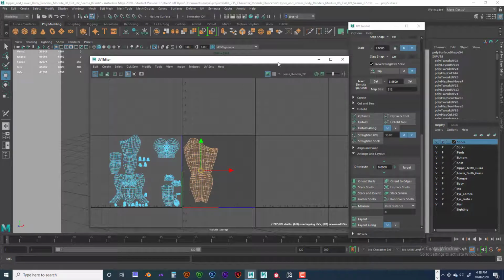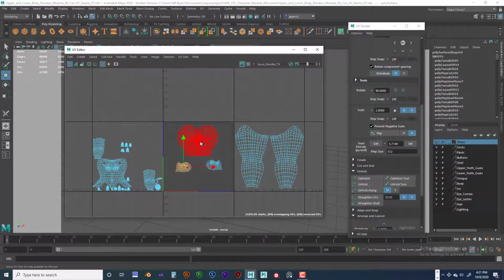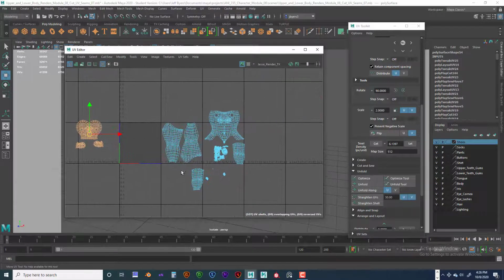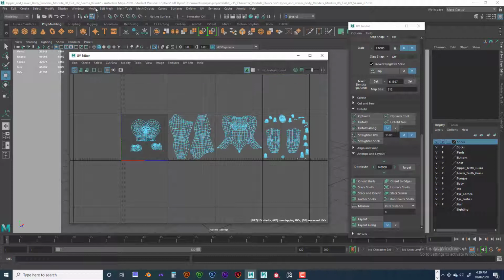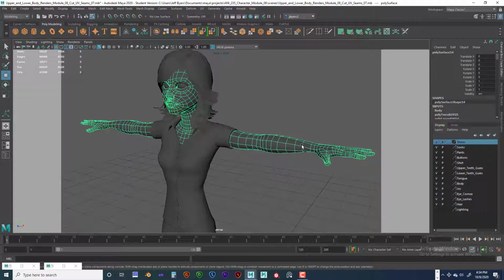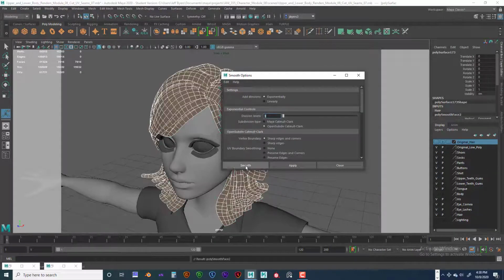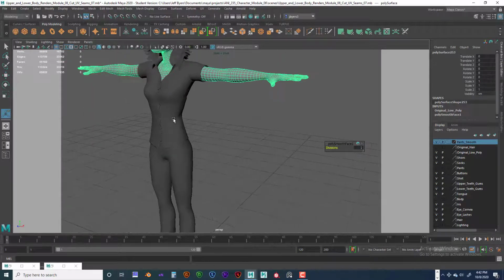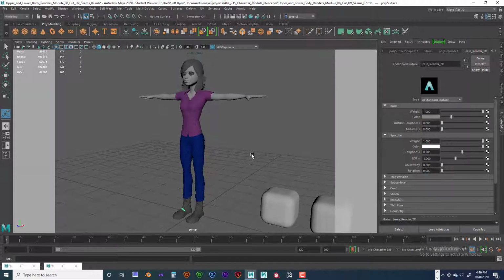ANI 235 Module 08 Packing UDIM Tiles UV Part 04